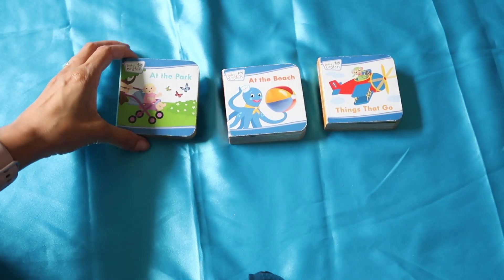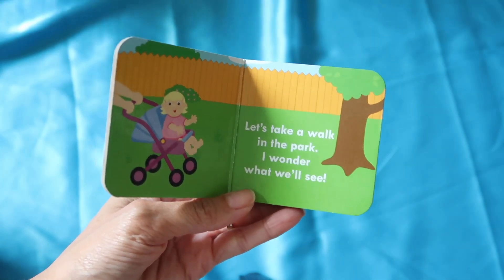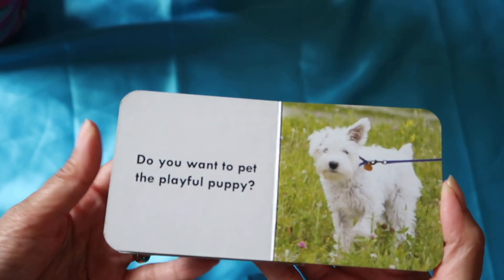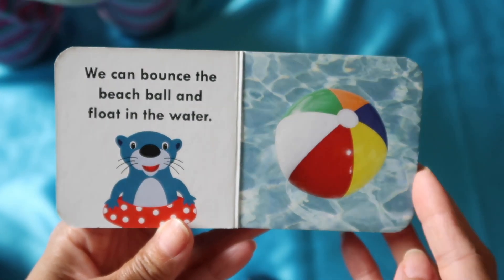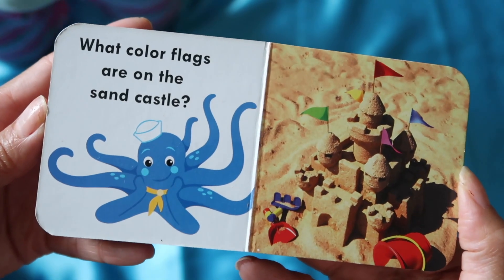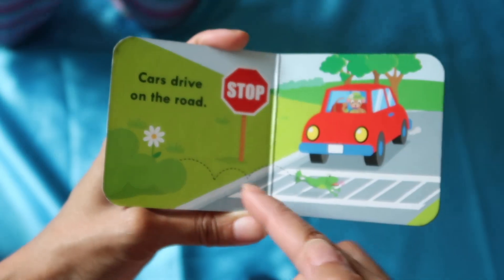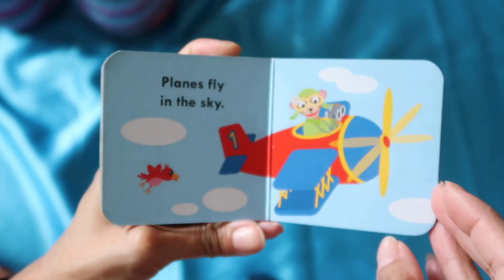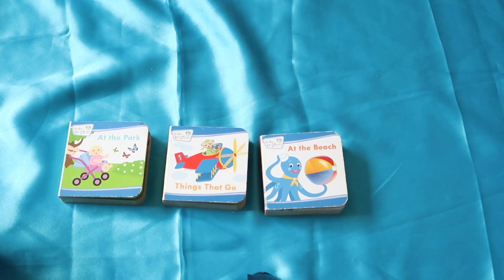Baby Einstein Books